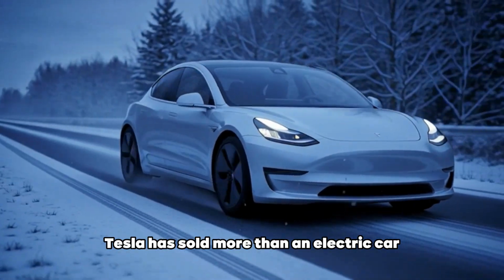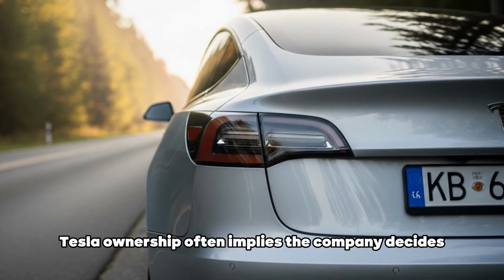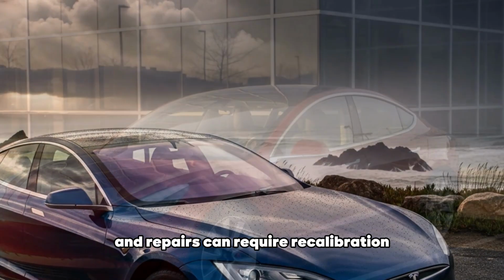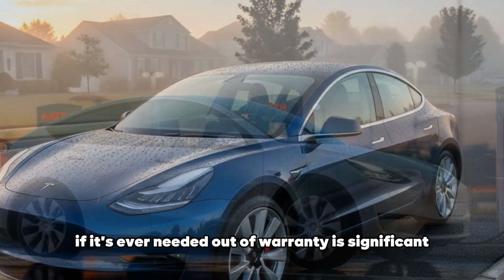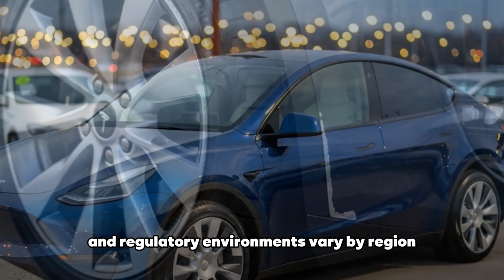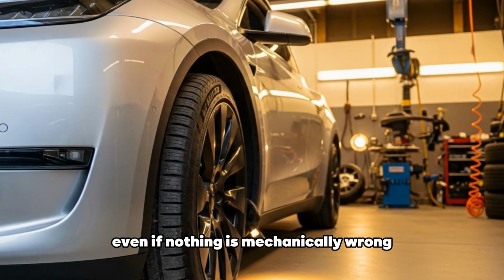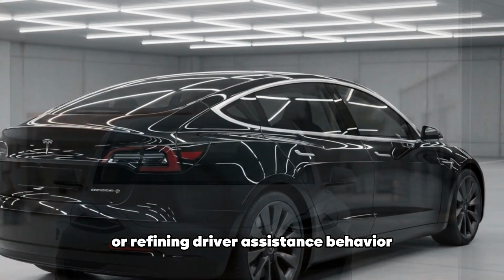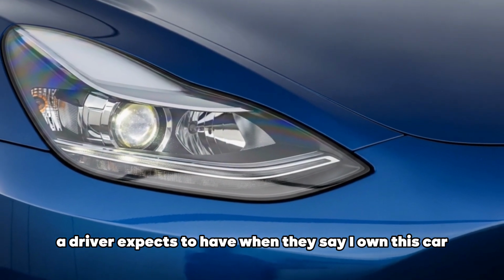Tesla Long-Term Ownership: Service, Repairs, Battery Health & Resale Value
Thinking about buying a Tesla—or already own one? This video breaks down what Tesla ownership really feels like over time: the hidden costs, the software-first “loss of control”, and why your ownership experience can be less predictable than with a traditional gas car.

We cover the real-world long-term factors that matter most:

How over-the-air updates can change features, settings, and daily driving behavior
What “software-defined” ownership means for control, options, and future features
The biggest recurring costs owners report: tires, insurance, repairs, and charging
Home charging vs Supercharging and how it affects your total cost of ownership
Depreciation and pricing changes and why Tesla values can move fast
What to expect from service, parts, and long-term reliability concerns
Whether you’re looking at a Model 3, Model Y, Model S, or Model X, this is the practical, no-hype guide to what it can cost you—money, time, and control—across years of ownership.